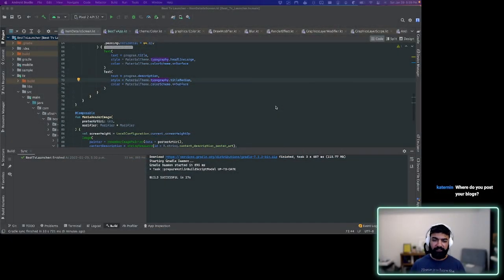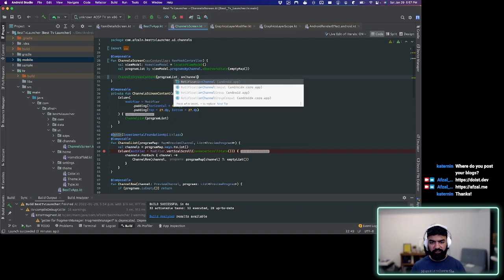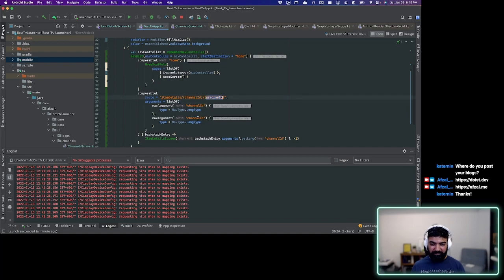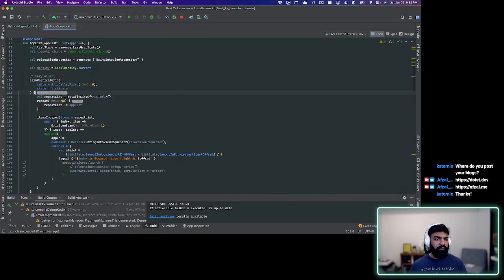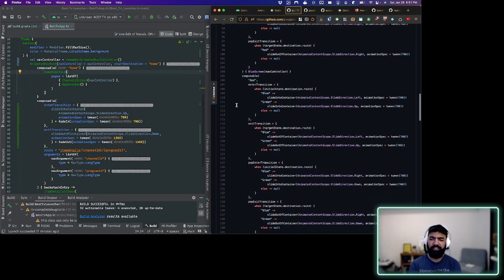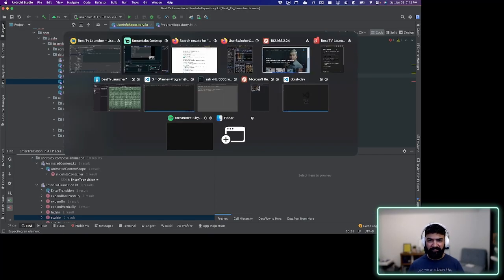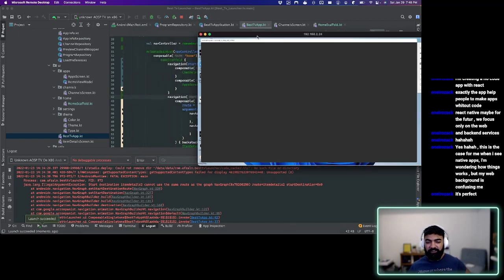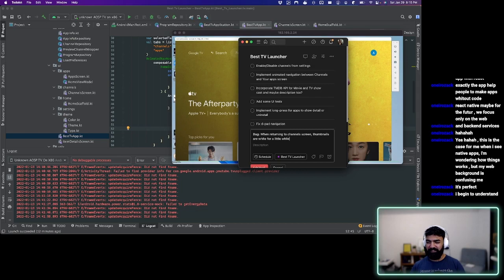Ep 3. Navigation isn't only for ships! 🗺 🚢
Just an Android developer figuring stuff out while creating an Android TV Launcher app in a framework that doesn't officially support Android TV yet.

In this episode, we add the ability to navigate between the Channels and the Item Details screen. Something about a phone companion app, and some really hacky nested navigation. 😅